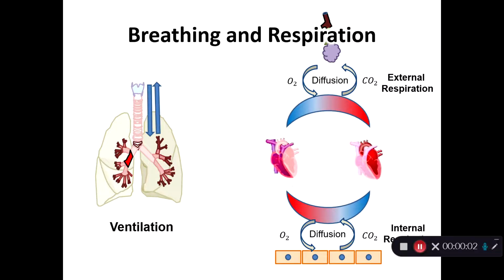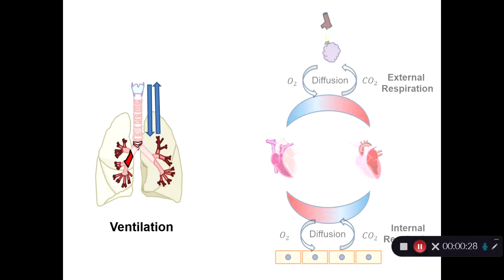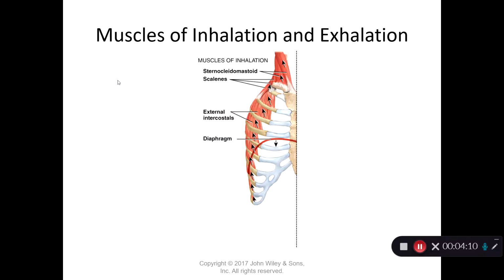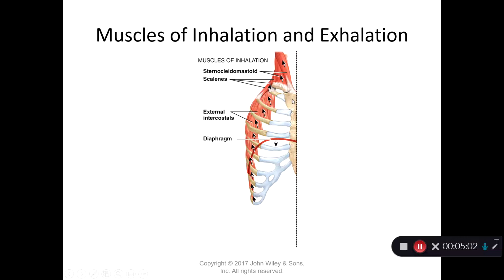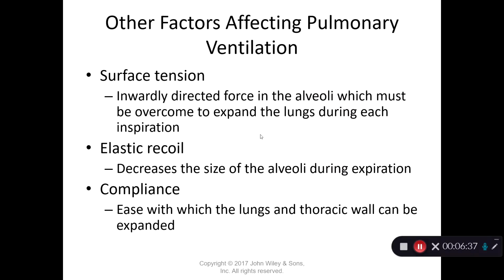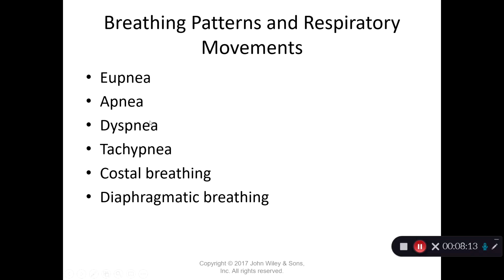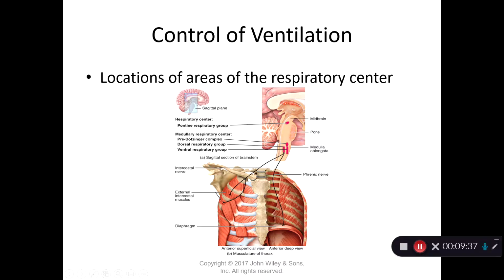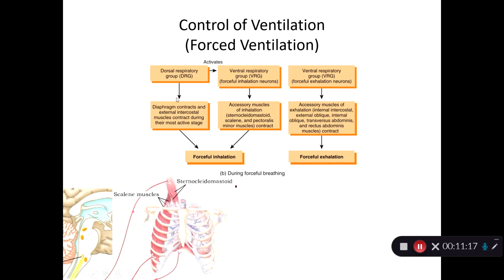Ventilation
Understanding the physics and governance of ventilation.